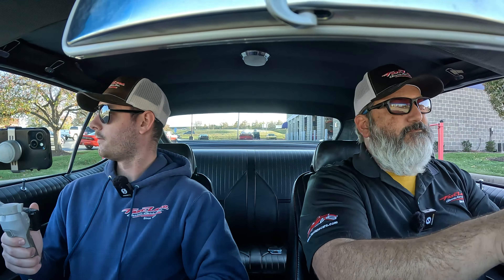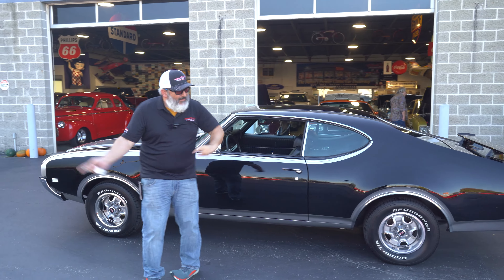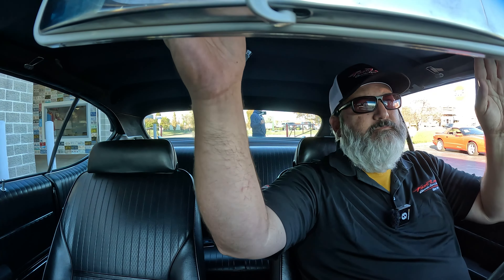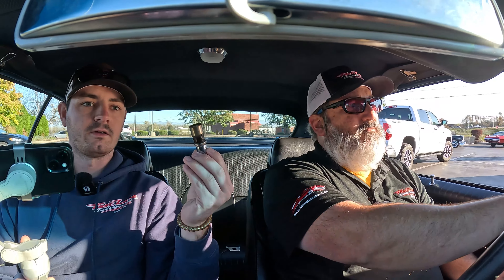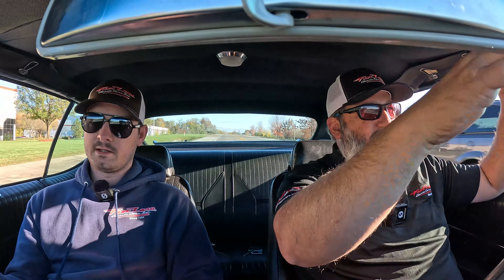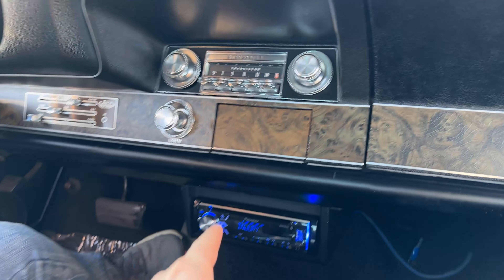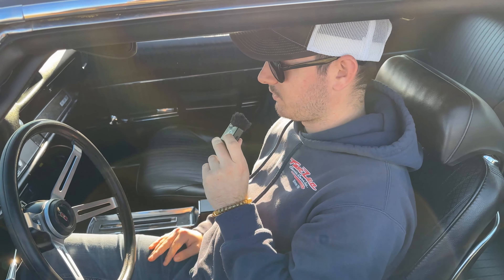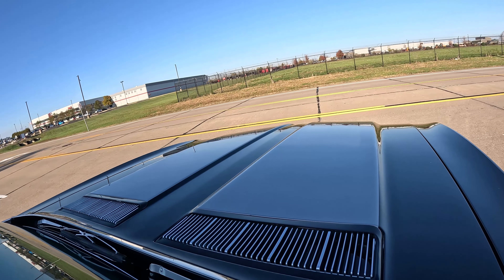1969 Oldsmobile 442 Holiday Coupe For Sale at Fast Lane Classic Cars!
ADDRESS:  427 Little Hills Ind. Blvd.   St. Charles, Missouri, USA 63301

Stunning All Black 442 with a Secret Under The Hood!
This 1969 Oldsmobile 442 Holiday Coupe for sale has a Fuel Injected LQ4 6.0 Liter V8, 4L60E Automatic Transmission, 12 Bolt Rear End, 4.10:1 Ratio, Posi-Traction, Jet Black Exterior, Excellent Exterior Trim, 14” Oldsmobile Rally Wheels with White Letter Tires, Black Vinyl Interior, Bucket Seats, Center Console, Power Steering, Power Brakes, Air Conditioning, Factory Appearance with Modern Performance! Stunning All Black 442 with a Secret Under The Hood!
1969 Oldsmobile For Sale
Oldsmobile 442

We have over 180 dream cars at Fast Lane Classic Cars for sale. Classic cars, exotic cars, muscle cars, and late model cars for sale. We are proud to be a reputable classic car dealer, now with over 30 years in business! We work daily to ensure that buying a Fast Lane car is the only way to invest in a vintage vehicle.

Fast Lane Classic Cars,
We sell investments that accelerate!